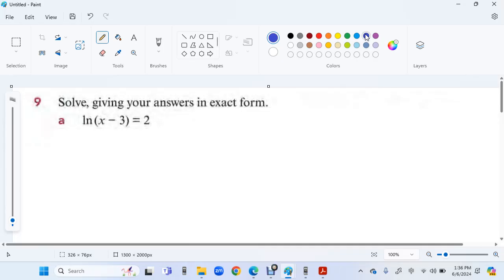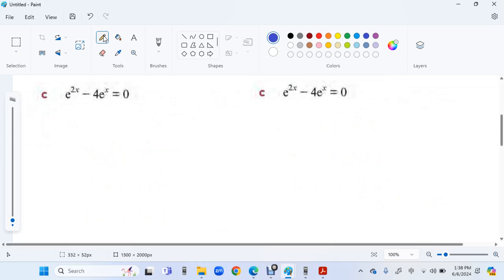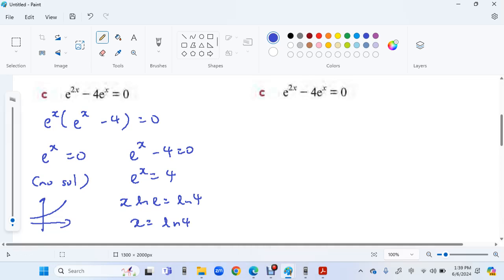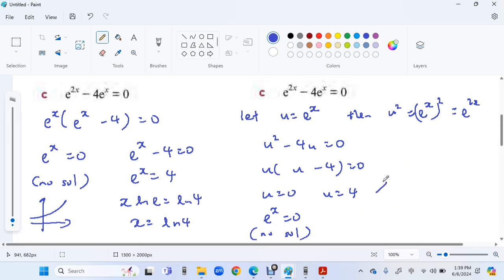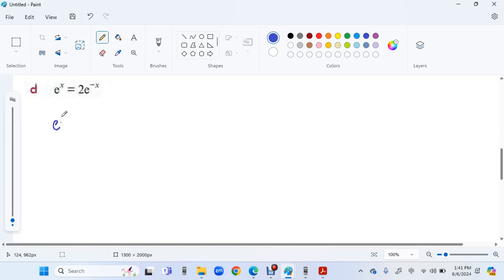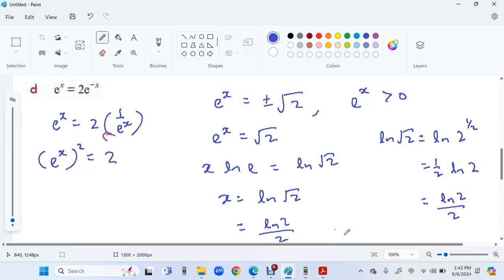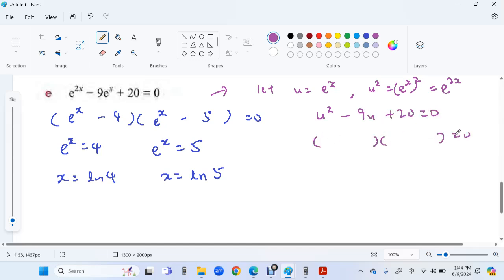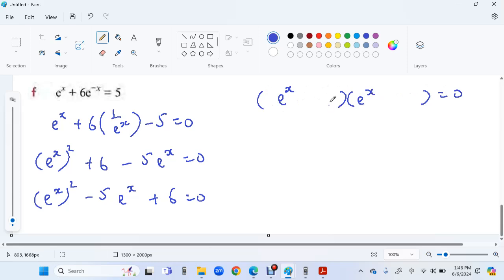5 7 natural logarithms Q 9